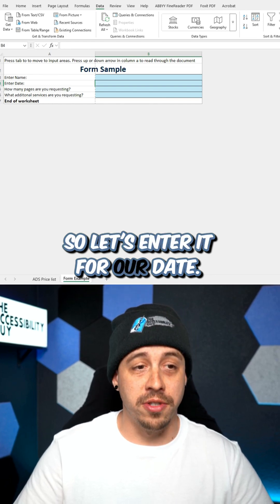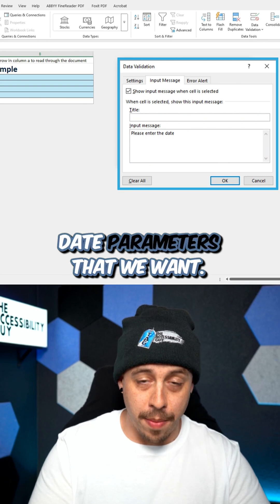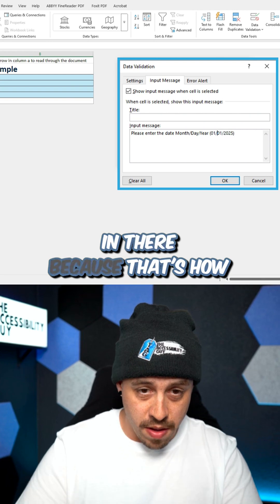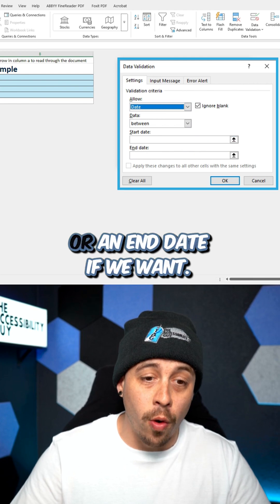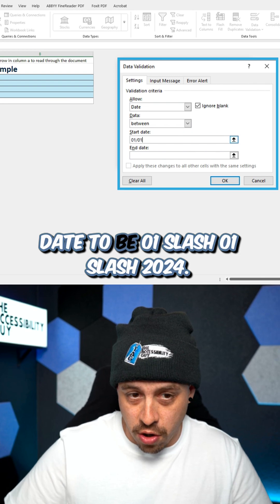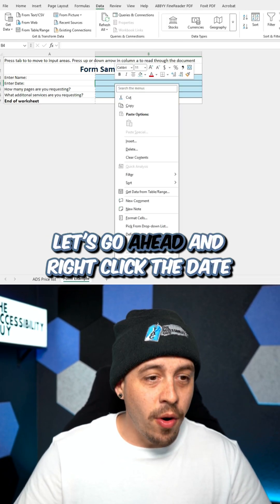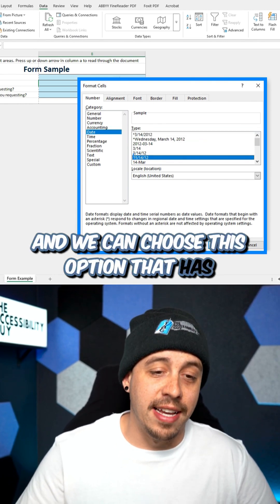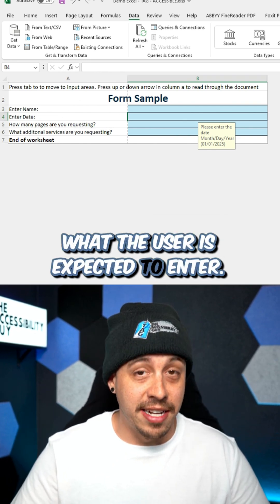Excel forms: Data Validation Formatting Cells for Dates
Making an Excel form? Want date-only inputs?
👉 Select the cell
👉 Go to Data, then Data Validation
👉 Pick Date, set your range
Now users know exactly what to do! ✅